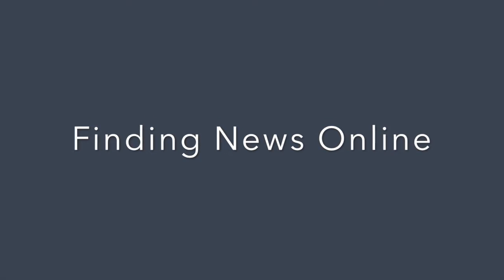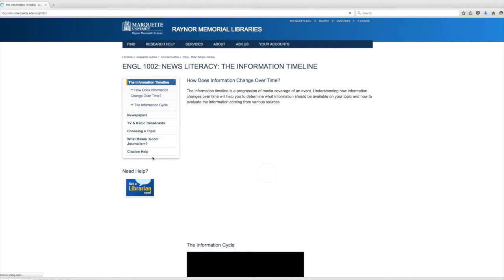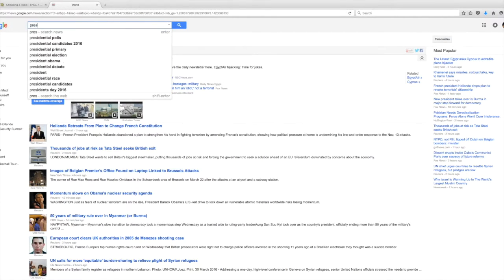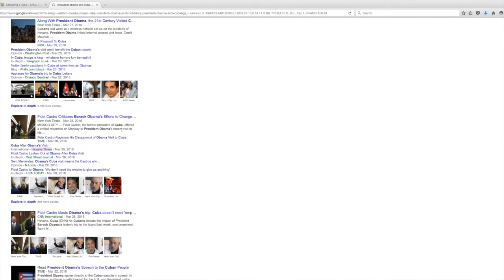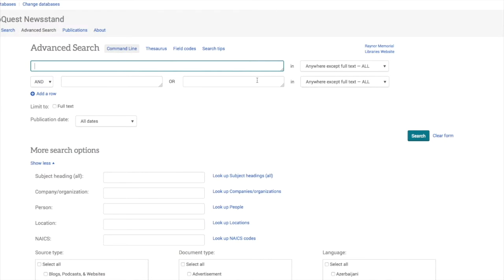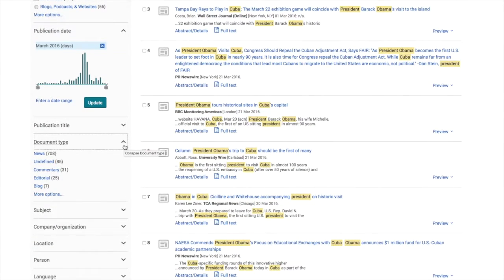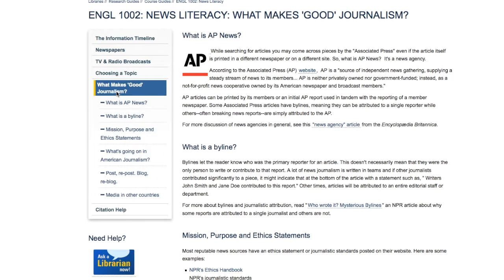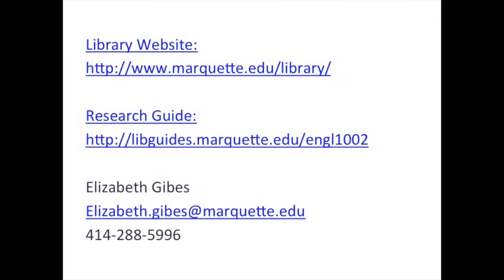Library Instruction video: paper #2